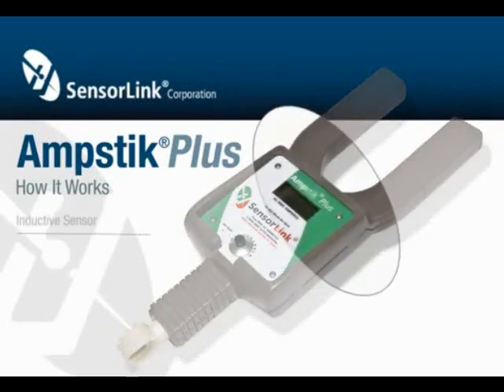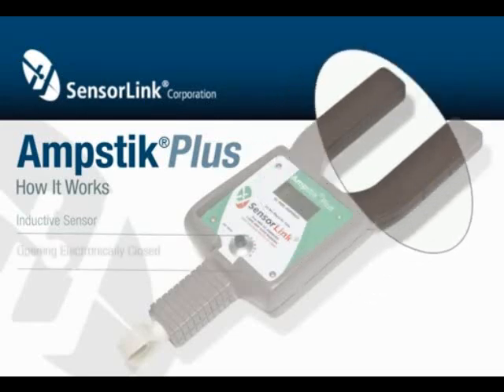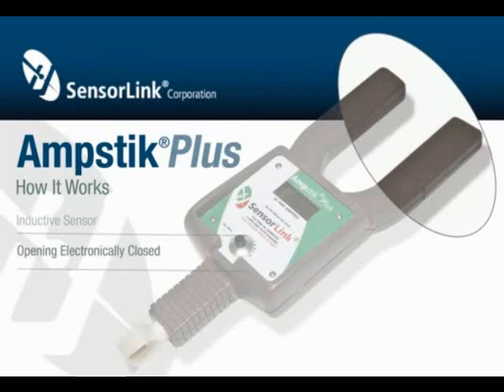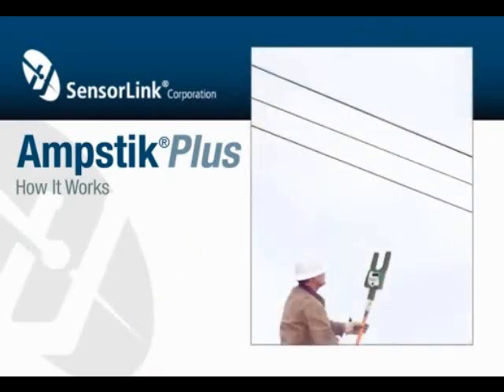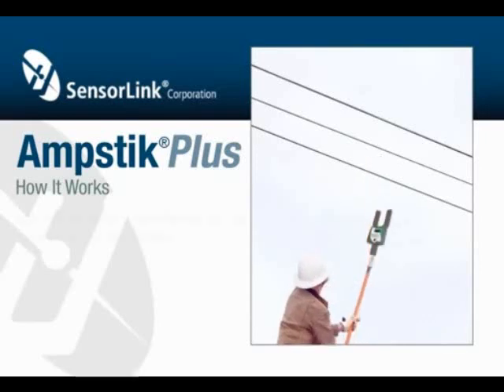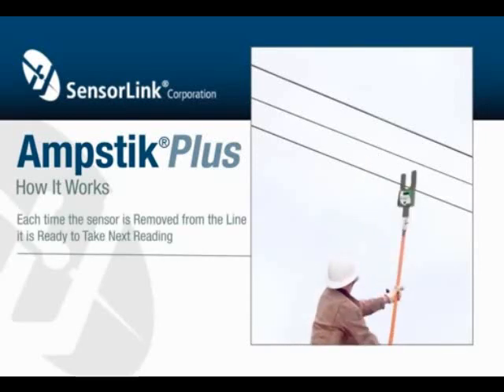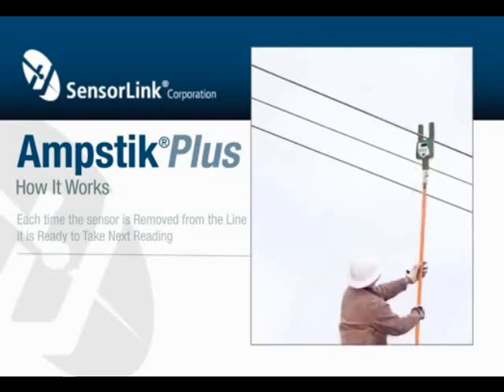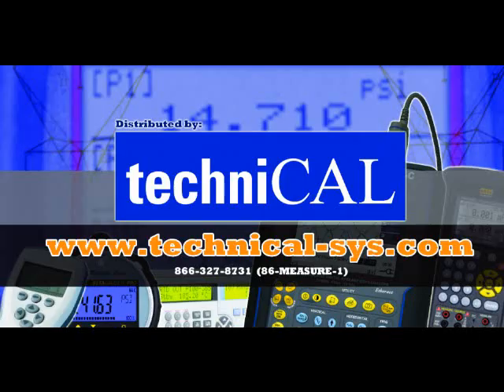Ampstik Plus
High Voltage Ammeter (stores four readings)
* Slips on and off the conductor with ±1% accuracy
* Sample and hold four unique measurements
* Open CT that rejects stray magnetic fields
* Single button operation & Flame resistant housing